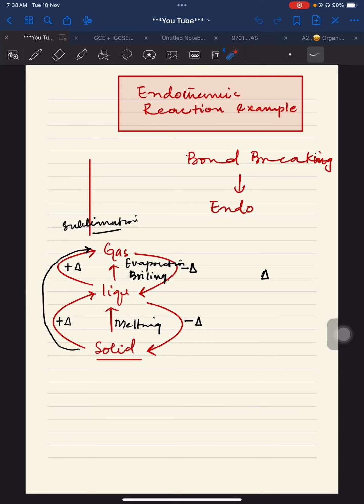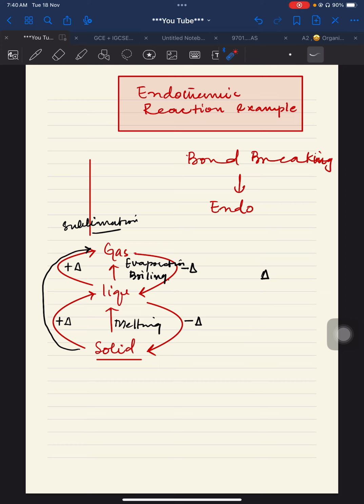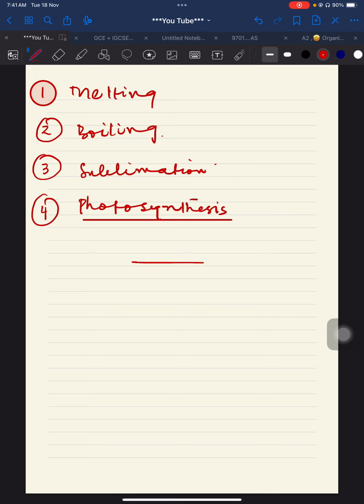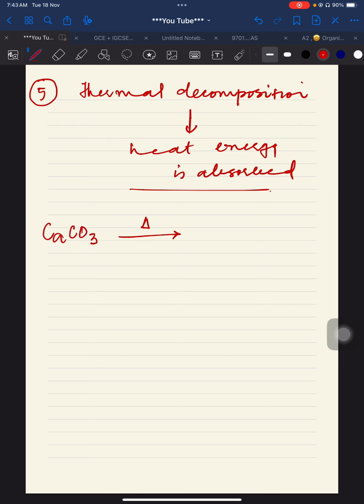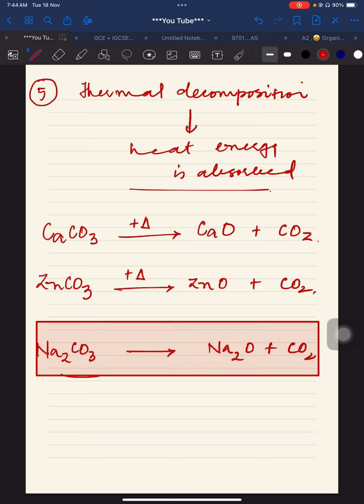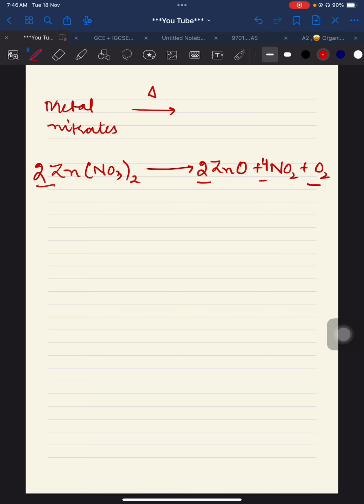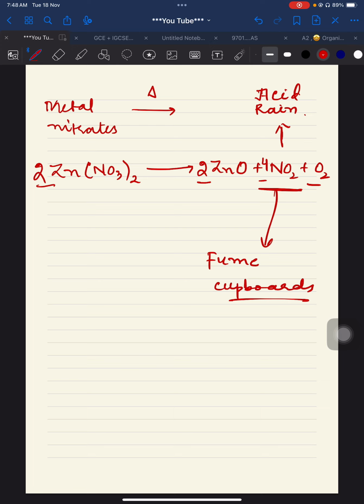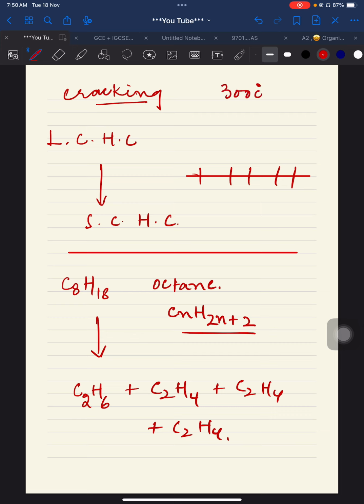O-level and IGCSE. Chapter 12: Energy from chemical reactions + past papers (Lecture 2)